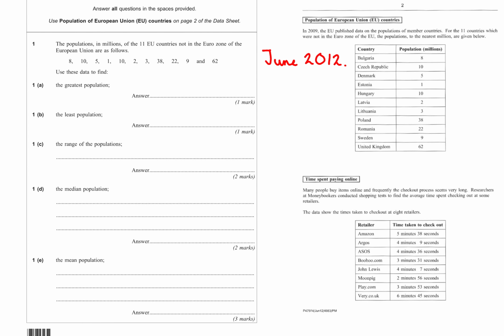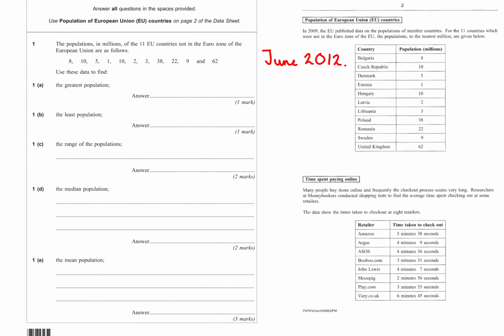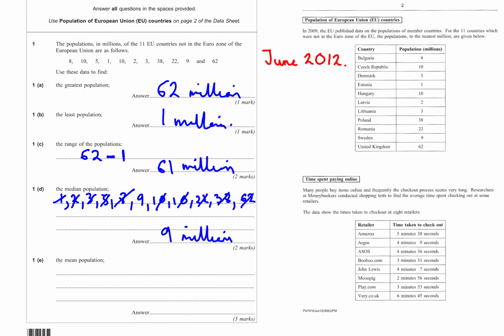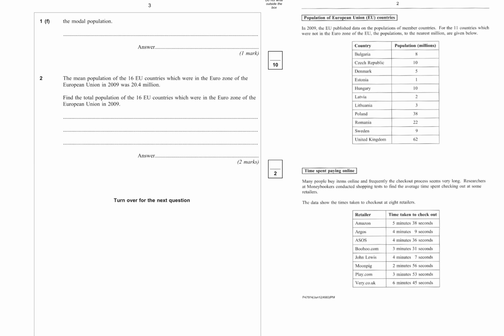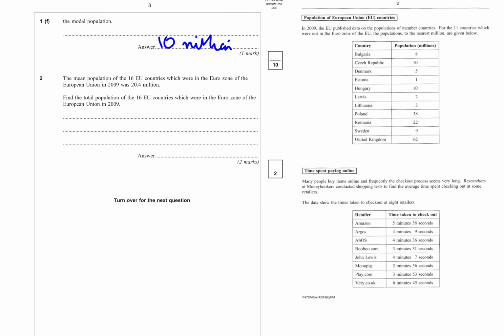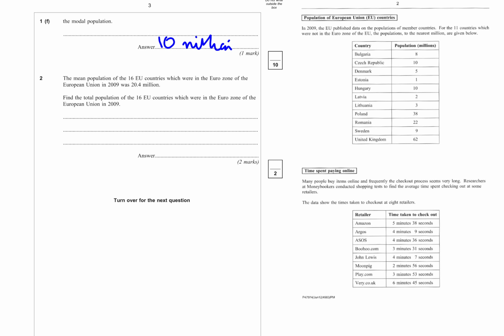usingdata mean mode med